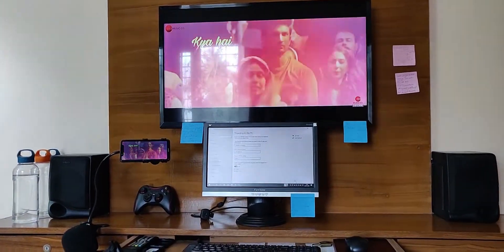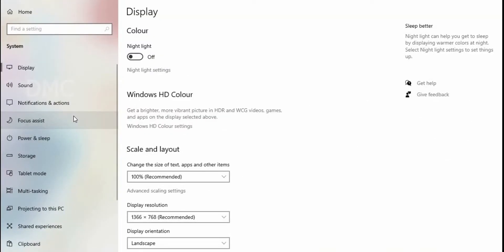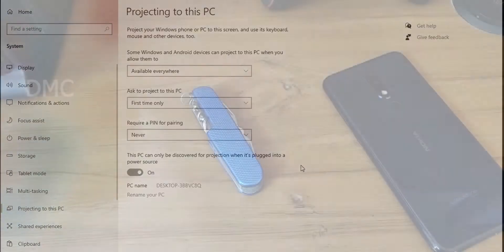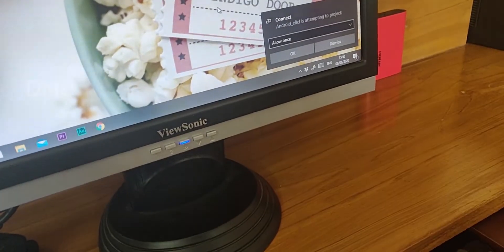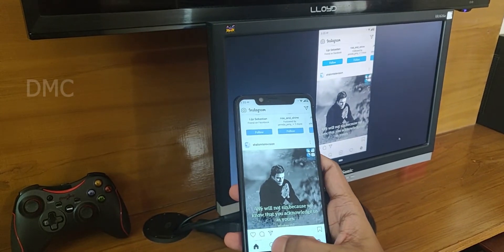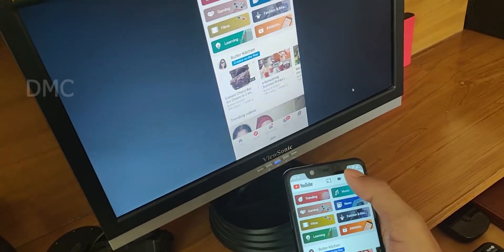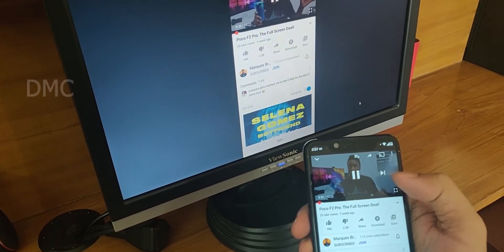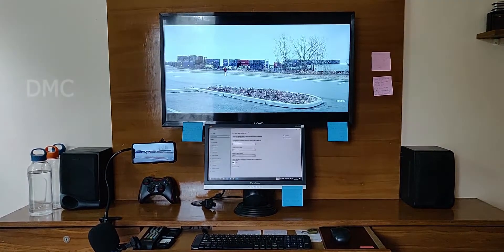How to screen cast from phone to pc or laptop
Hi, this video shows you how to screen Cast or  screen mirror an Android Mobile Cell Phone to a PC & Laptop Computer running Windows 10. it is ideal if you want to share pictures & videos on a larger screen or if you want to share what you are viewing on your Virtual Reality Headset with others in the room to make it more sociable. It will stream the picture and sound. The phone will need to be connected via WiFi to the same network as the laptop or PC you want to stream to. Your Laptop and PC can be connected via Ethernet as long as it is the same network (same Router) as the WiFi your mobile cell phone is connected to.
Windows 10 pro 32/64
Mi TV Box
Amazon Fire TV Stick